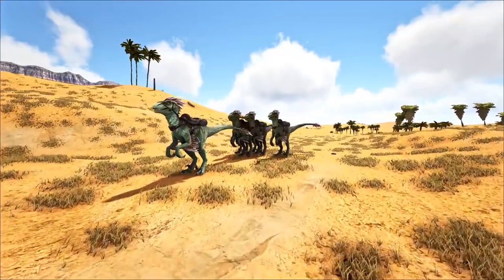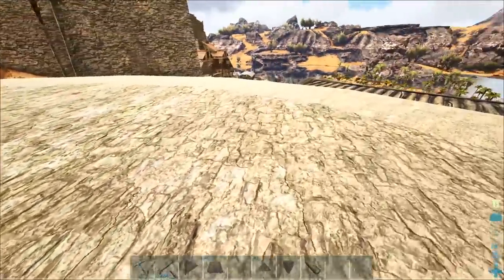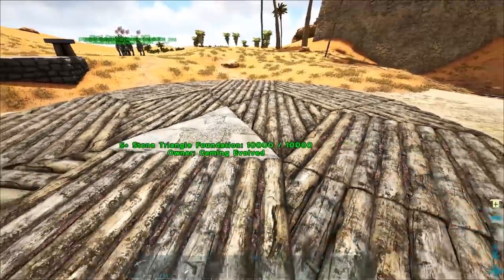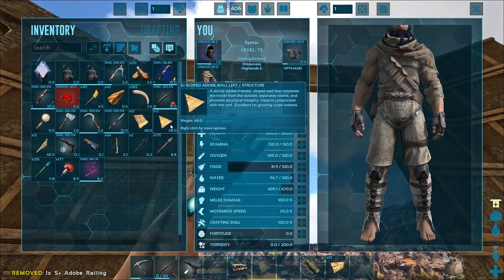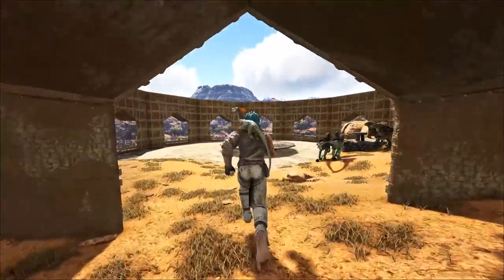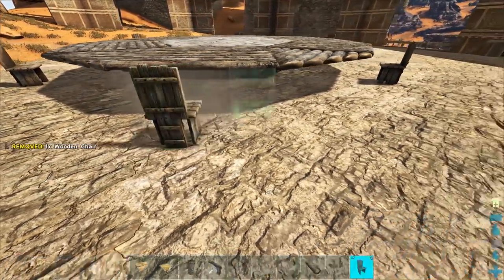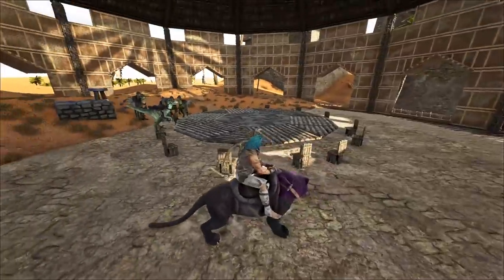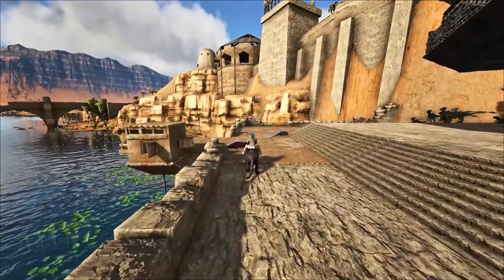THE KNIGHTS OF THE CRAP TABLE! CRAPTOR TEMPLE BUILDING! - Ark: RAGNAROK [DLC Gameplay S3E16]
THE KNIGHTS OF THE CRAP TABLE! CRAPTOR TEMPLE BUILDING! - Ark: RAGNAROK [DLC Gameplay S3E16] W/ SYNTAC